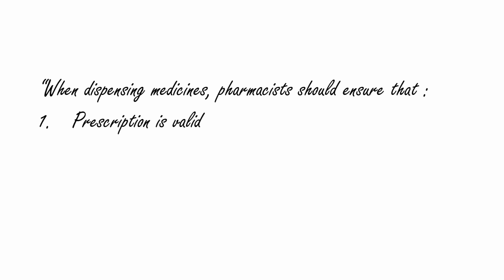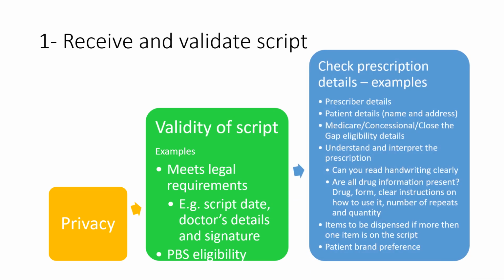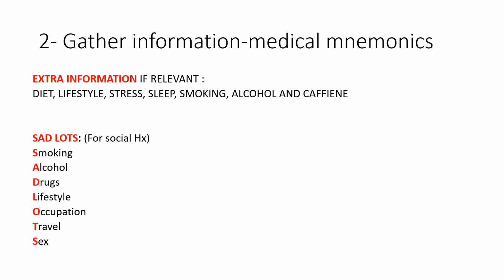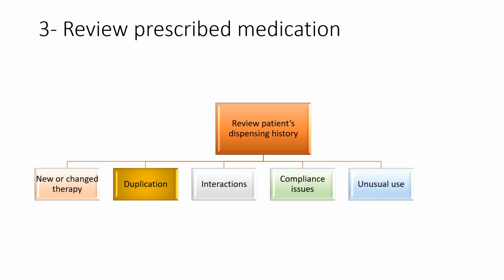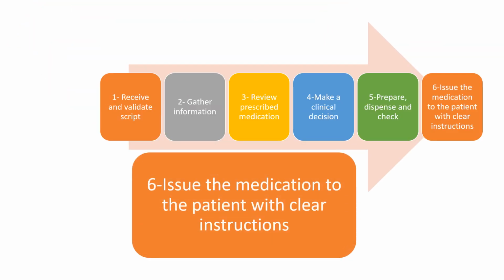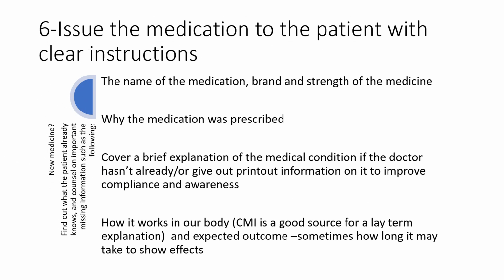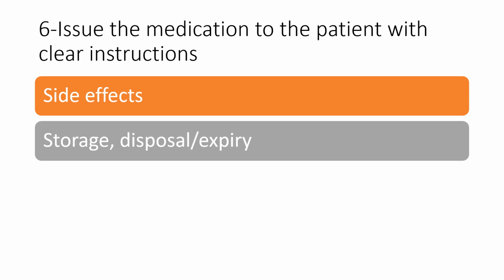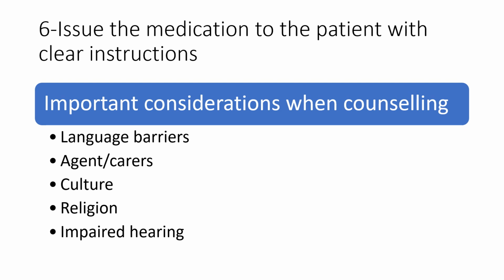Steps involved in dispensing prescription medicines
This video reviews the essential steps involved in dispensing prescription medicines, based on guidelines written by PSA, Guild of pharmacy, PDL and AJP.